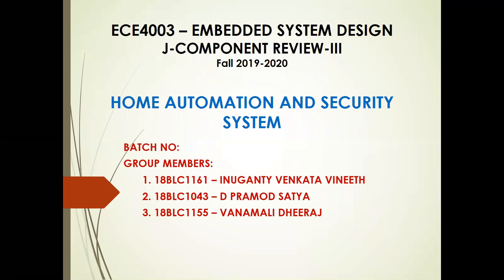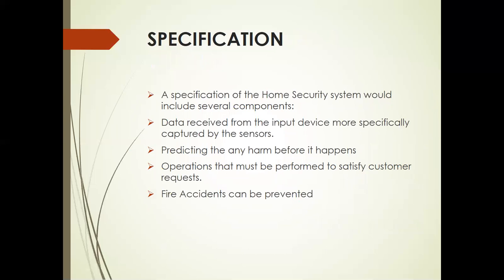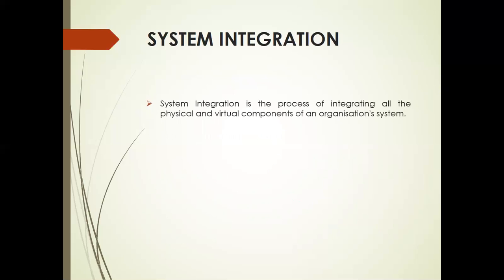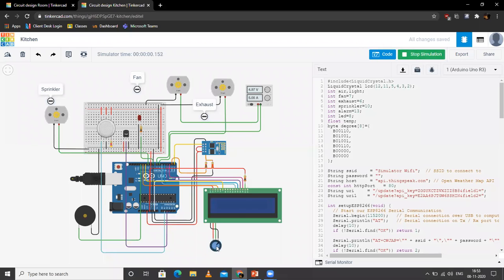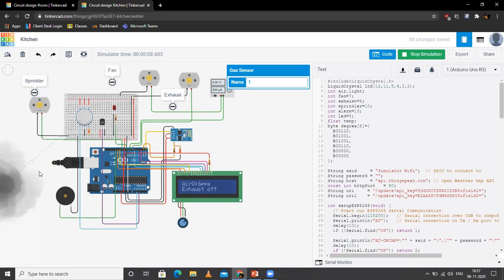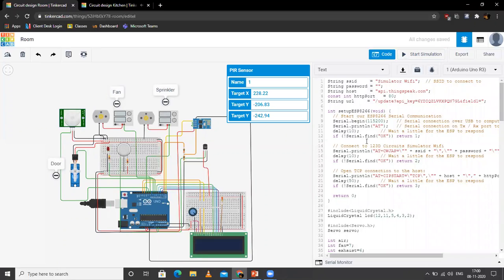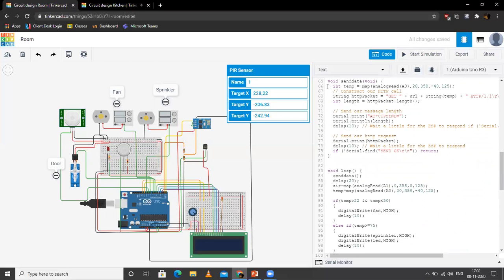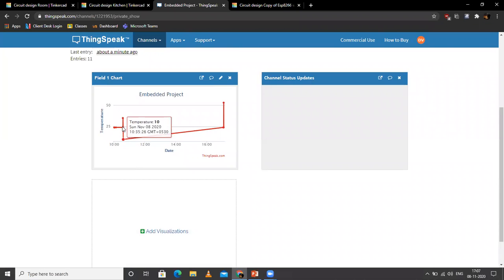ECE4003 - Embedded System Design J component Live Demo - Home Automation and Security System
18BLC1043 - D Pramod Satya
18BLC1161 - Inuganty Venkata Vineeth
18BLC1155 - Vanamali Dheeraj